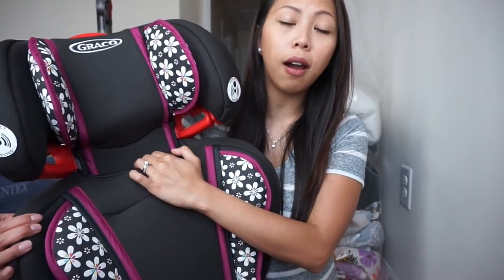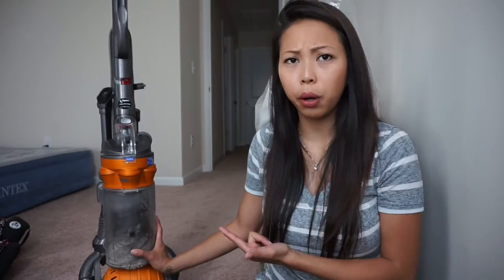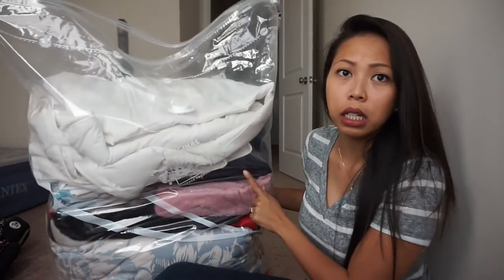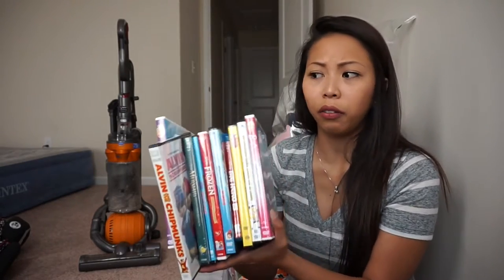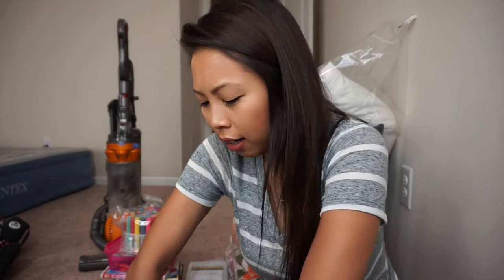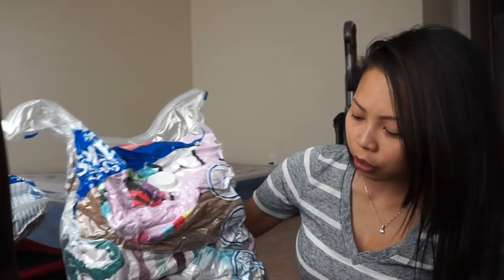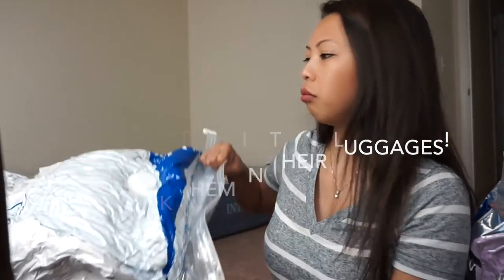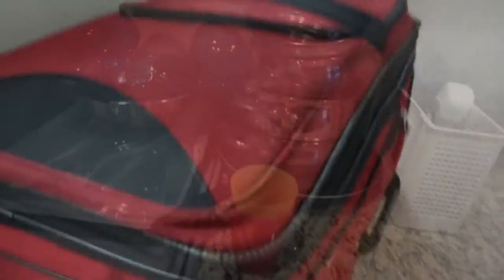UNACCOMPANIED BAGGAGE | OKI PCS #4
-- READ ME --

Okinawa FB pages for spouses:
Military Wives of Okinawa, Again
Kadena Wives Group

Purchase an Erin Condren planner and get $10 off, it also gives me $10